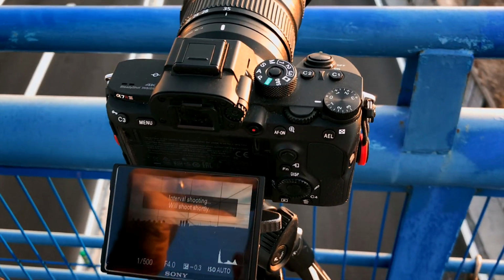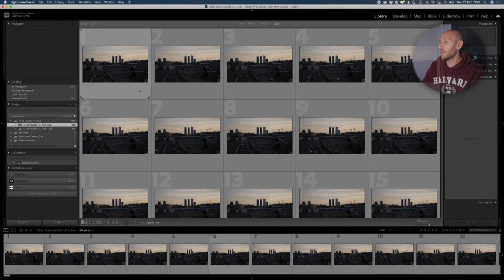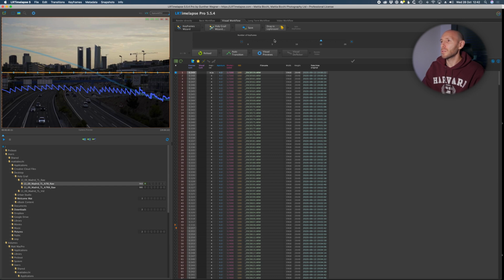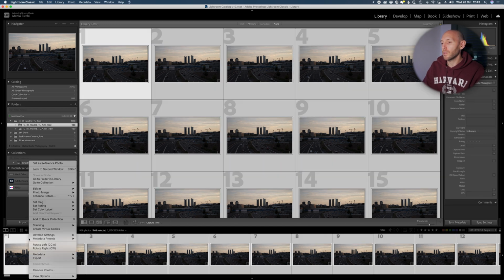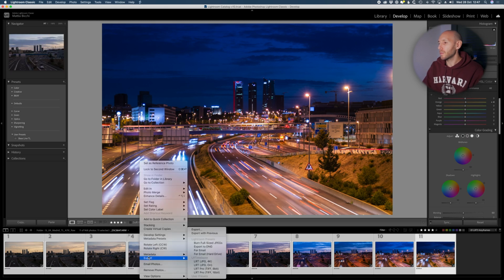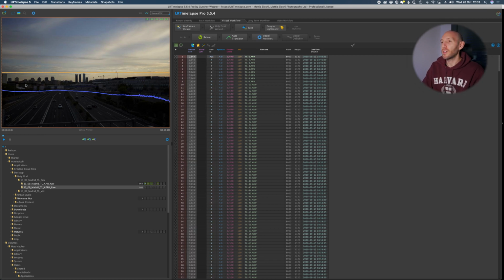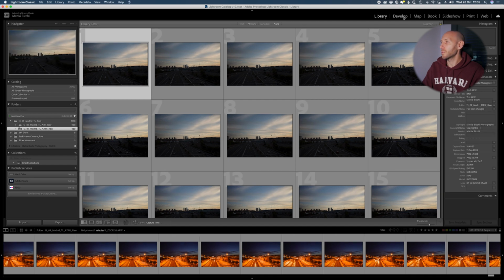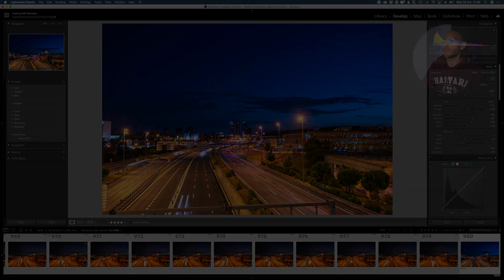Day to Night Timelapse M mode vs Aperture Priority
My YouTube Channel KIT:
Vlog Camera
My TIMELAPSE Camera
MainTimelapse Lens
FSTOP Gear Bag
Rode Mic
ND Filters
MANFROTTO Tripod
My Vlog Lens
SD Card
Studio Light

Music licensed from Epidemic Sounds

Think About Me Too - Cartice
Don't Wanna Sleep - Swif7